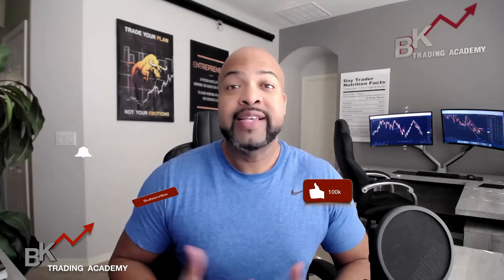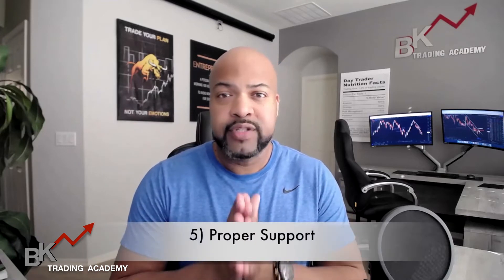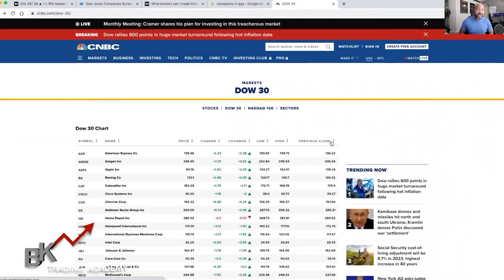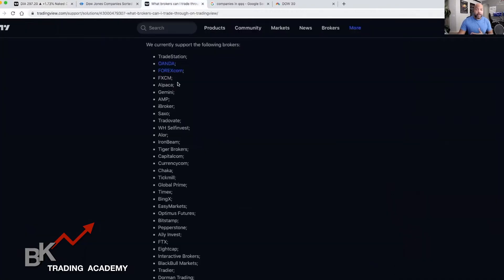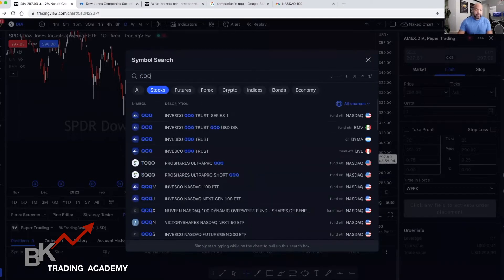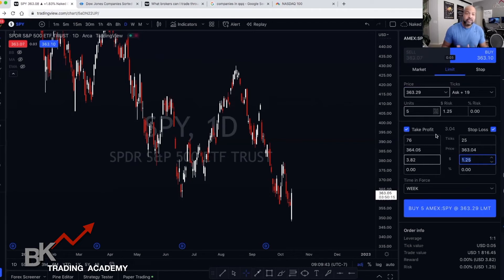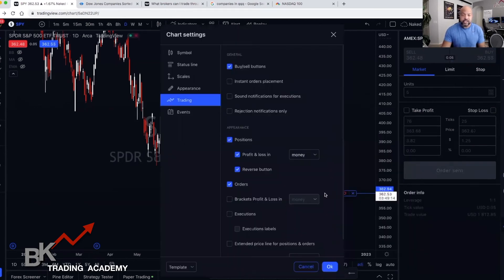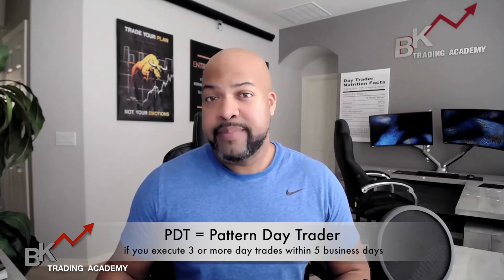🔴 Stocks for Beginners I Which Stocks Should You Trade? Video #2